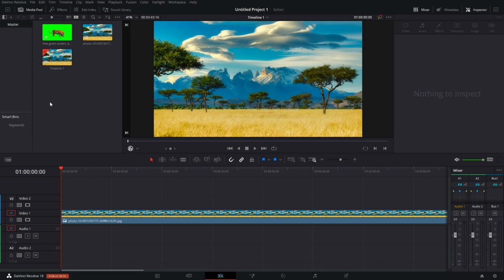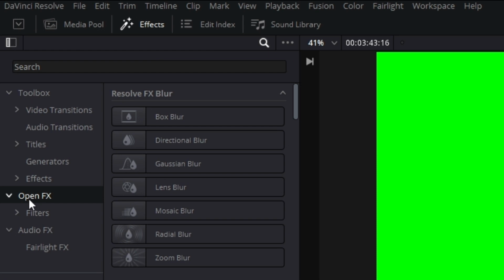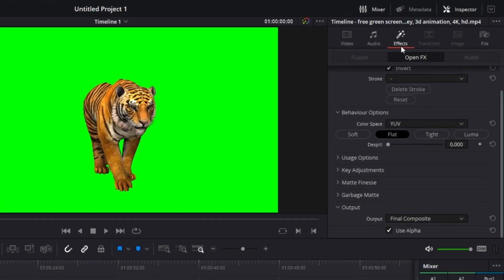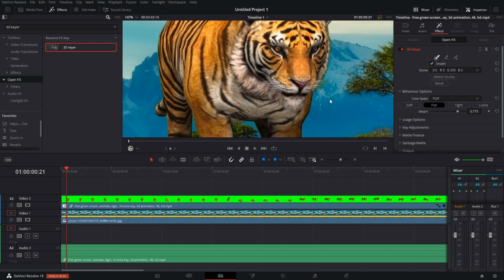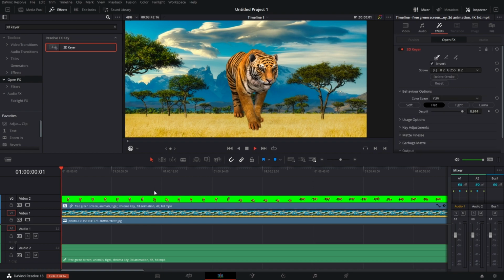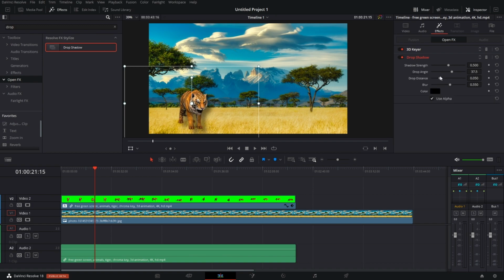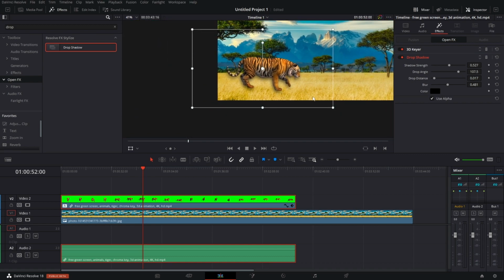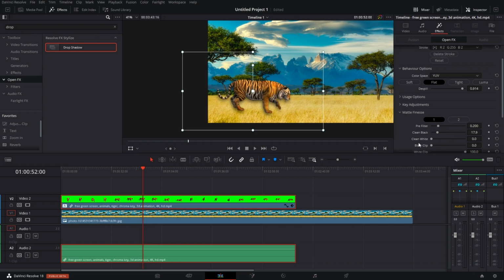How To Use Green Screen Removal Tool in Davinci Resolve 18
In this video, we'll show you how to use the green screen removal tool in Davinci Resolve 18. This tool is perfect for removing green screen footage from your videos!

Davinci Resolve 18 is a powerful video editing software that allows you to edit high-quality videos. In this video, we'll show you how to use the green screen removal tool in Davinci Resolve 18 to remove green screen footage from your videos. This simple tutorial will help you remove green screen footage from your videos quickly and easily!